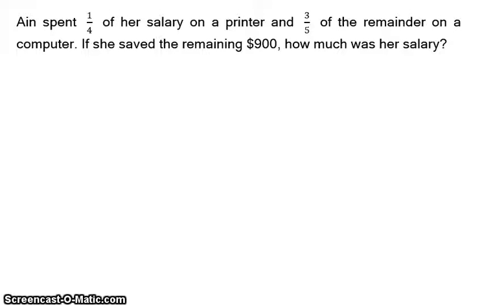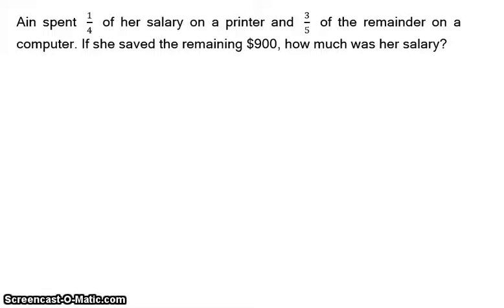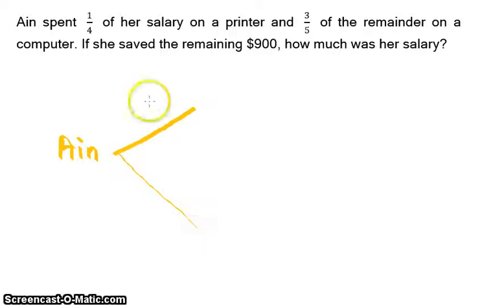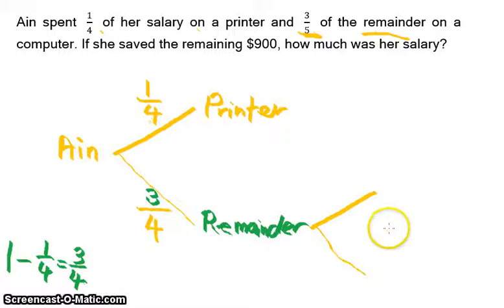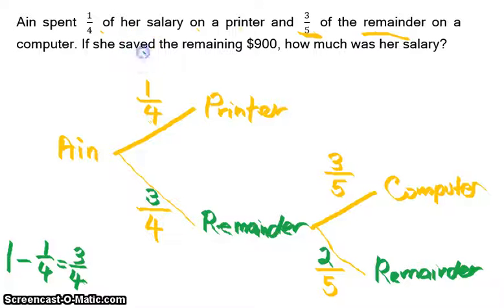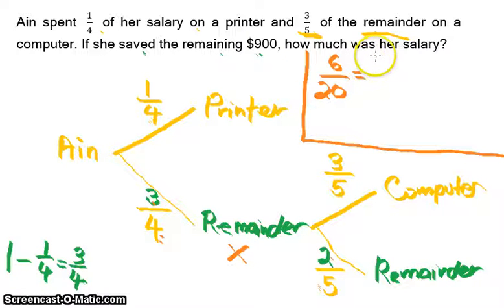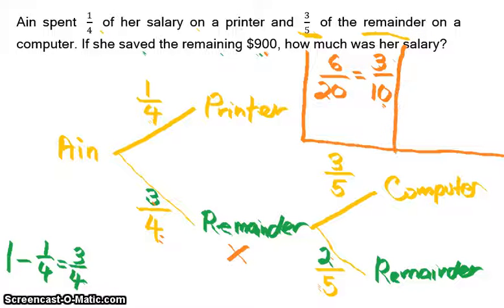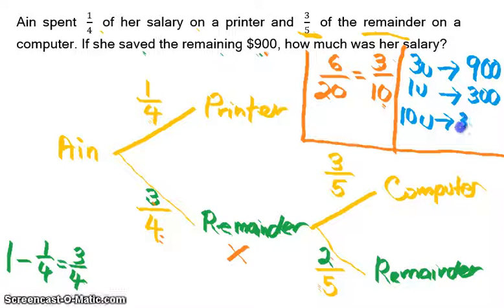Singapore PSLE Math - Remainder Concept Intro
Singapore Math - A basic introduction to a common PSLE question for grade 6 students in Remainder Concept.

Pause the video a while and try out the question a while and resume video once you wanna go through the answer.

Yes, undoubtedly you can use the Singapore Modelling method. This is just another alternative way to solve for those who dont find modelling method their cuppa coffee.

And lastly, YEEEEEEEEAAAAAAAAAHHHH!